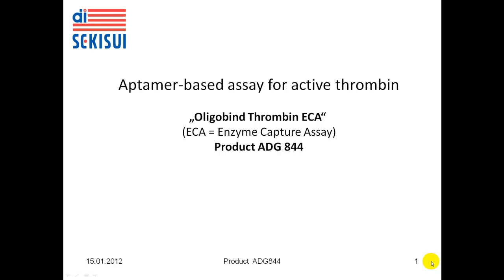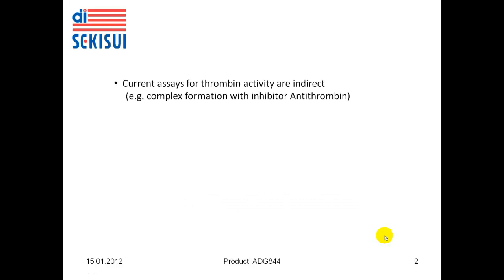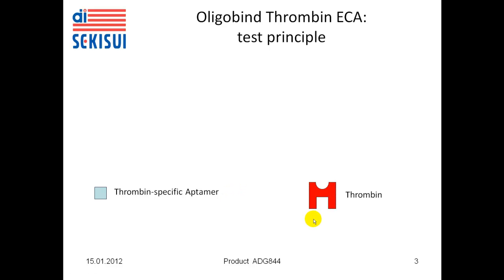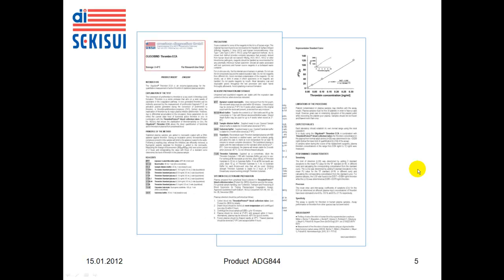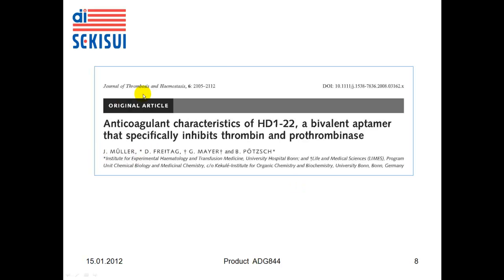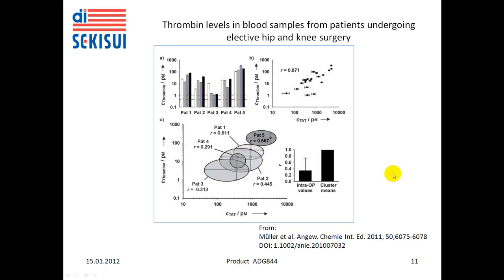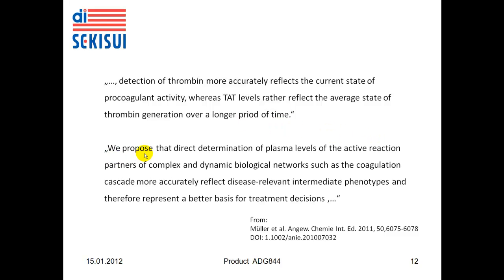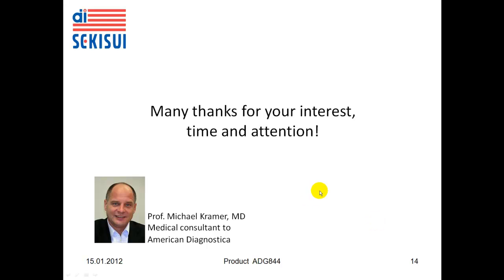Oligobind Thrombin Assay (product ADG844)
This presentation describes the ADG product 844: Oligobind Thrombin ECA.

This is an enzyme-capture assay (ECA) for the quantification of active thrombin in human samples, such as blood plasma.

The detection of thrombin accurately reflects the current state of procoagulant activity.

This is an advantage over indirect assays like the measurement of Thrombin-Antithrombin complexes, which rather reflect the average state of thrombin generation over a longer period of time.

Taken together, Oligobind ECA may more accurately reflect the disease-relevant pro-coagulant phenotype and therefore represent a better basis for treatment decisions.